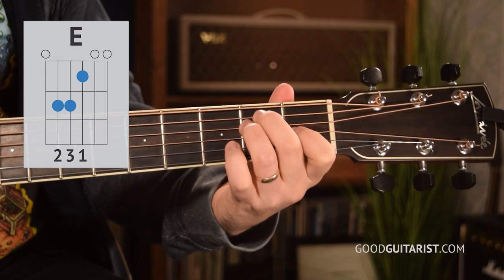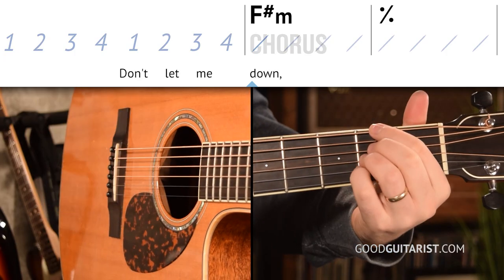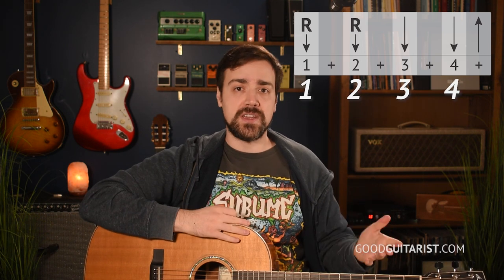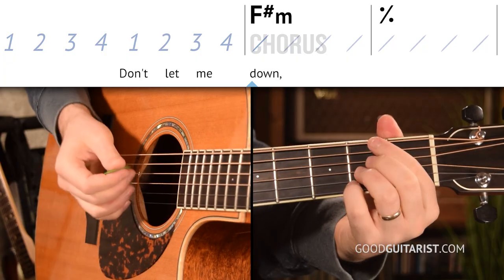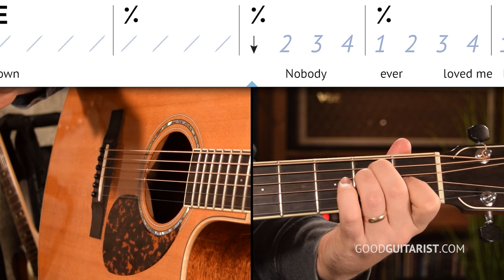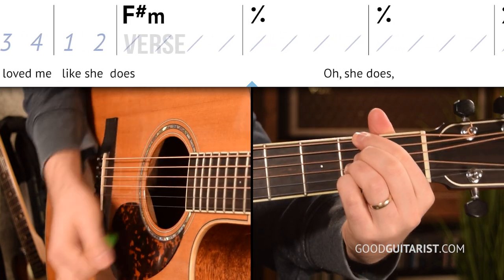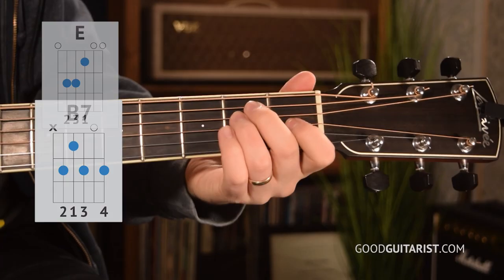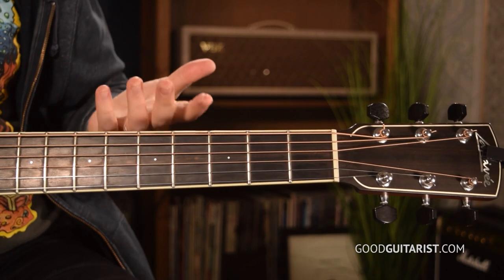"Don't Let Me Down" Easy Beginner Lesson | 3-Chords + Strumming Pattern + Count Along To The Music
Welcome to my "Don't Let Me Down" Guitar Lesson + Tutorial, by The Beatles. This song has 3 chords, but is really like two easy 2 chord songs for guitar. A rooftop rock classic that uses a very easy strumming pattern and is perfect if you are a beginner who is just getting started on guitar and want to improve your ability to count along to music.

"Don't Let Me Down" CHORDS: E, B7, F#m (super easy version or barre chord)

"Don't Let Me Down" STRUMMING PATTERN: R-R-D-Du

► "Barre Chords Made Easy" shows you a gradual path from the power chord (a simple barre chord anyone can play) to the real deal:

"Don't Let Me Down" TABLE OF CONTENTS

0:00 - INTRO
1:46 - CHORD SHAPES
3:05 - SWITCHING PRACTICE
4:45 - STRUMMING PATTERN
6:38 - THE CHORUS
8:17 - THE VERSE
9:16 - THE VERSE COUNTING
11:12 - VERSE+CHORUS PLAY-ALONG
12:27 - THE BRIDGE
14:10 - FINAL PLAY-ALONG
16:28 - TIPS+RESOURCES

The lesson begins with the chord shapes needed to play the majority of the tune. The song primarily uses two easy chords: E and F sharp minor. F#m can be played as a barre chord, but I also have an easy way to play F#m that turns this song into one of the easiest songs on guitar.

We practice the chord shapes, we practice switching between them, counting along and then we add a strumming pattern, which is also very easy, as there's no syncopation or off-beat feeling. We learn to count it out and then we add it to our chords, playing the strumming pattern four times per chord shape. We play the chorus together and then we move on to learn the verse.

The verse is almost the exact same thing as the chorus except there's a couple sections where we strum the chord, let it ring out, and count. These counting sections are the hardest part of the song. We work through it going through each one of them and then we play the verse and chorus together so you can see how it all fits.

The bridge requires one new chord shape, B7. We switch from E to B7 and back to E, and that's the entire bridge. Finally, we put the whole thing together playing through each section like we would in the tune - nice and slow!